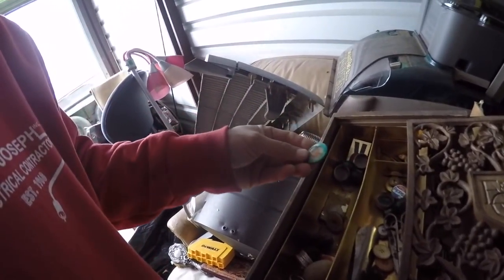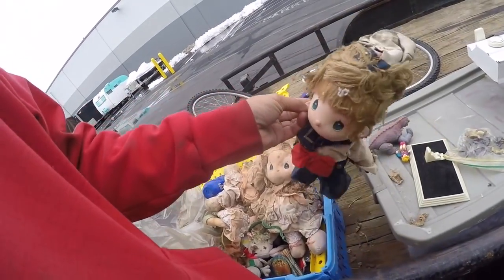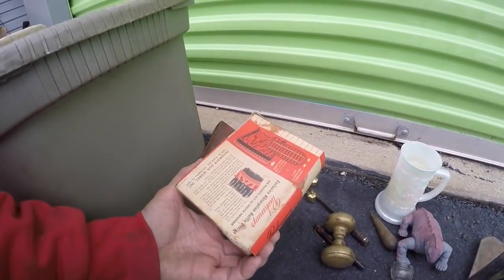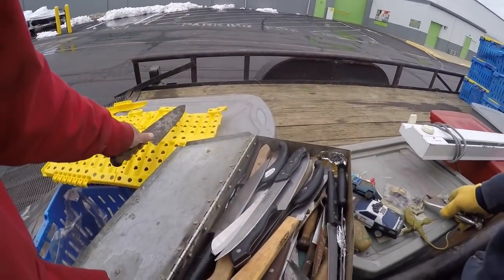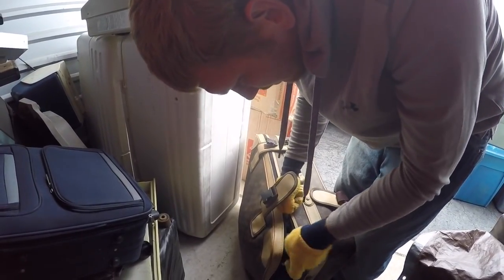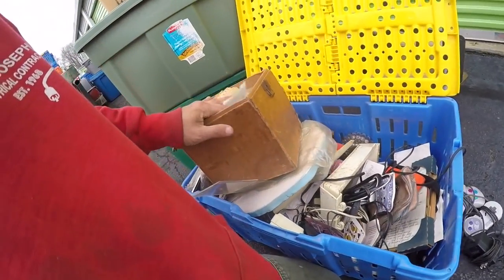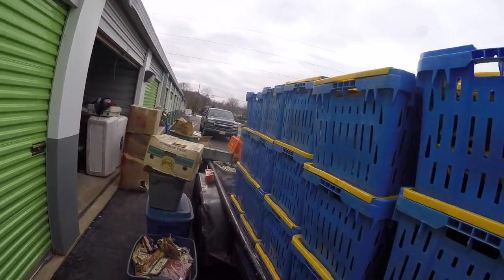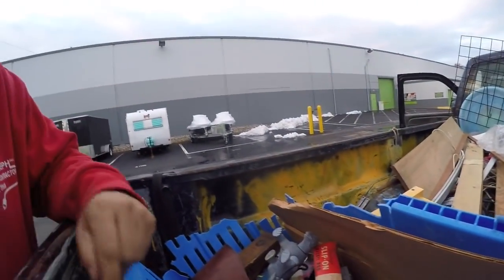Going through Dans storage room Auction finding Nintendo games and antique knives to buy for cash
Storage room auction that my friend Dan 100s and hundreds of boxes to go through some toys some antiques lots of stuff never know what you’re going to find in the Storage auction unit